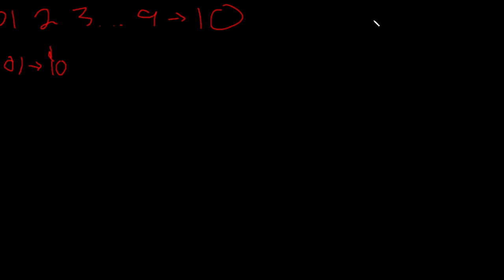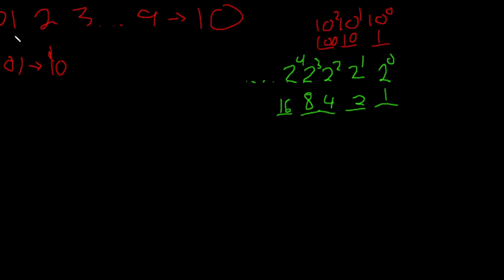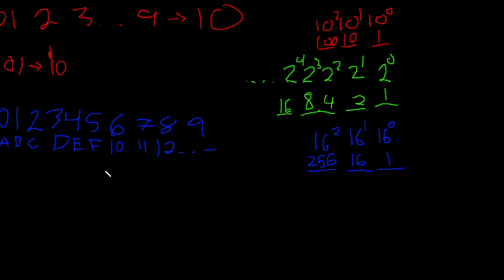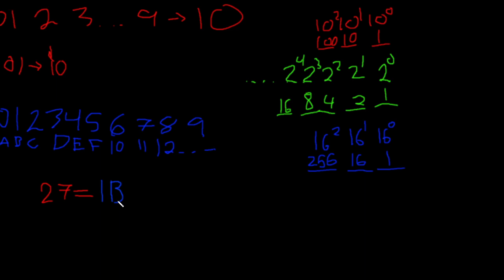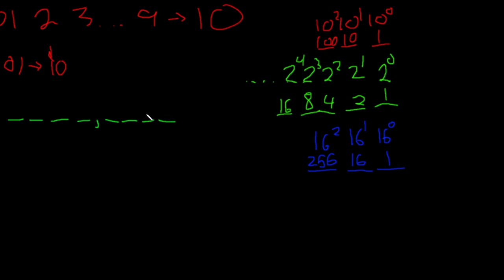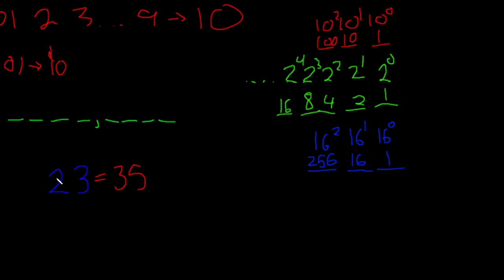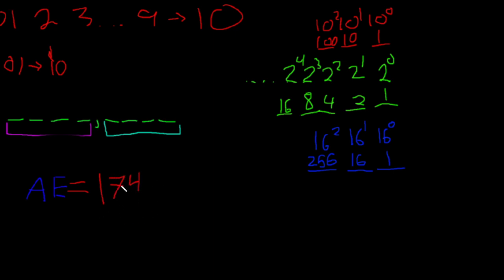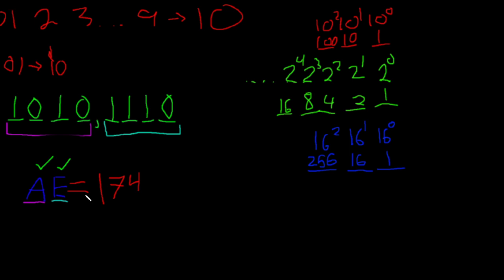Hexadecimal and Binary Conversion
Sorry for the late posting on the video, as I mentioned I had a bunch of other stuff to deal with before recording! This video covers hexadecimal to base 10 and vice versa, as well as hexadecimal to binary and vice versa. Thank you, and always happy to help!